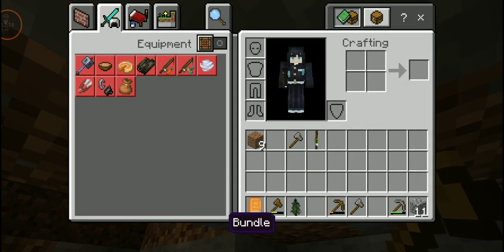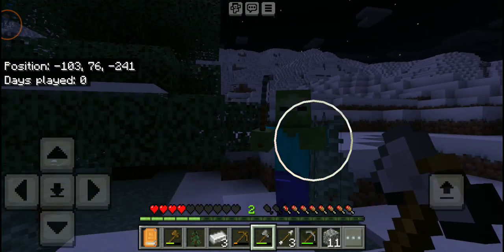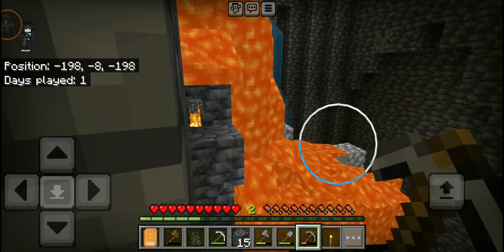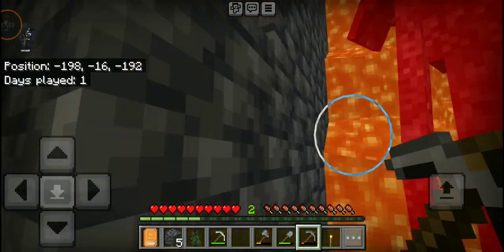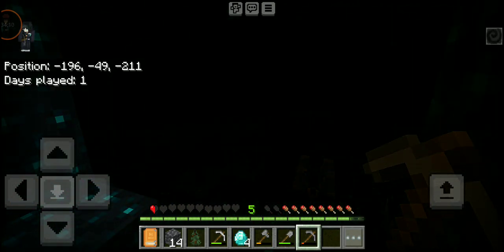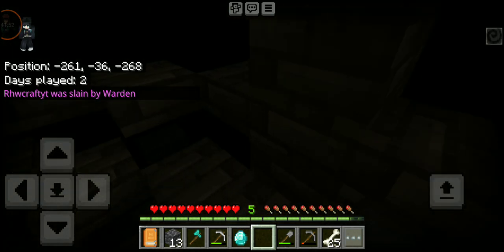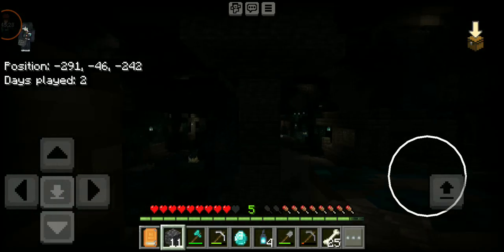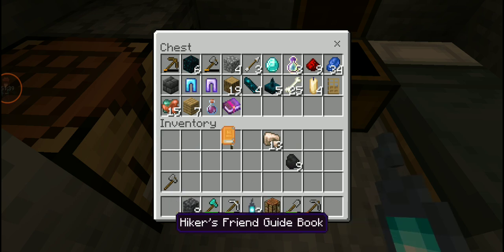Surviving in snow for an entire week in minecraft part 1:The ancient city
Mods used